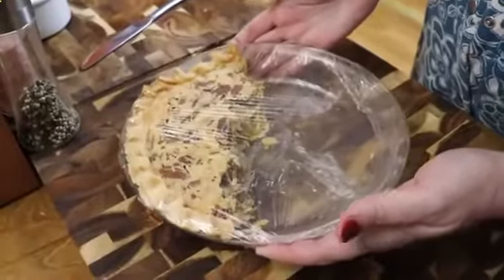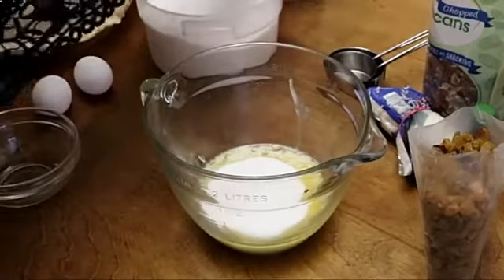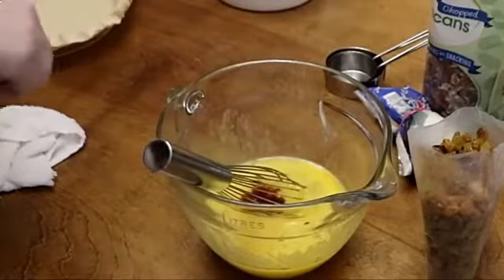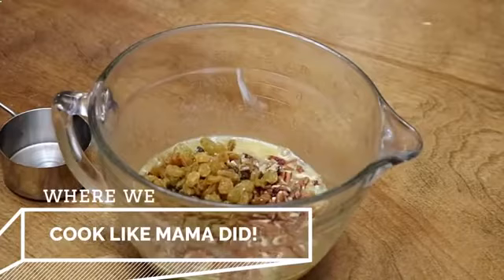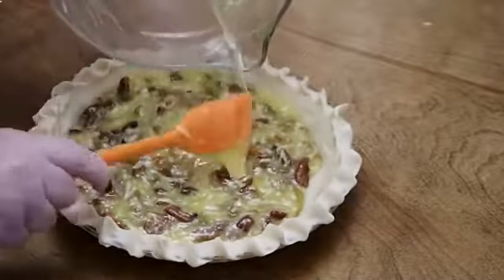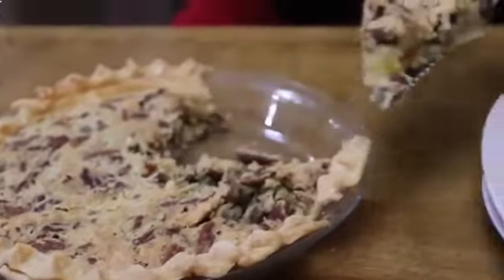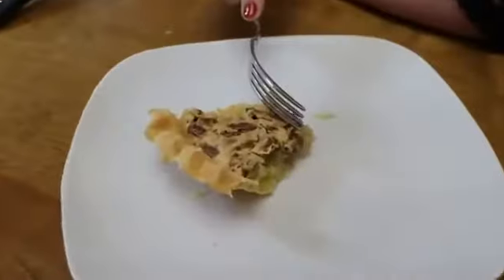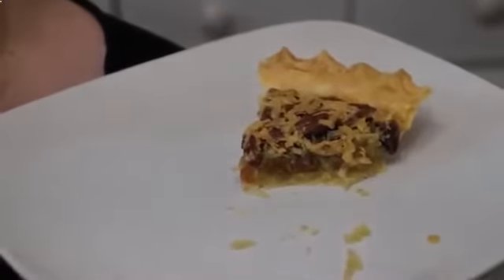Japanese Pie A Great Make Ahead Pie for Thanksgiving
TINTON LIFE 220 V / 110 per pack 15 pieces of packages for free
LAIMENG vacuum food storage containers square plastic containers with pump 500 ml + 1400 ml + 3000 ml S166

Double Layer Intelligent Rice Cooker, Electric Lunch Box, DIY Pot, Office, Student, Armor, Portable, Rice Cooker, Steam Cooker
40W Electric Food Warmer Lunch Box Bento Food Container Heater Holder 1.05
Dropship Magic Multi Hand Slicer Vegetable and Fruit Cutter Mandolin Choppers Grater Julien Blade Kitchen Tool